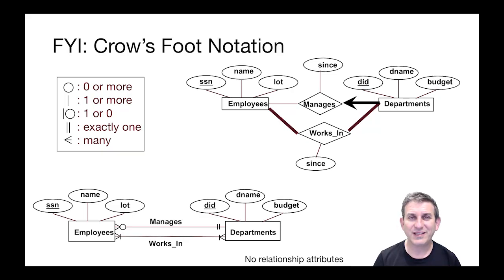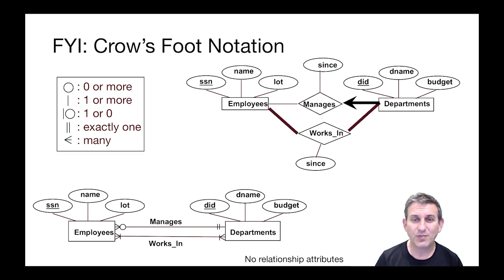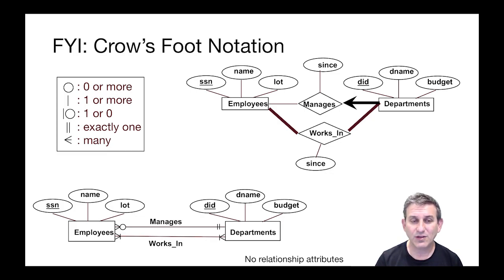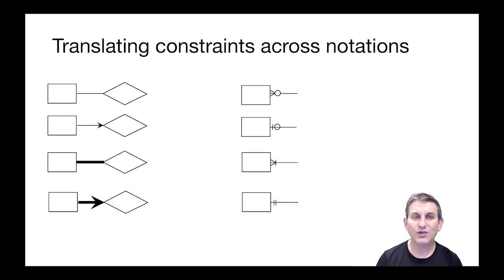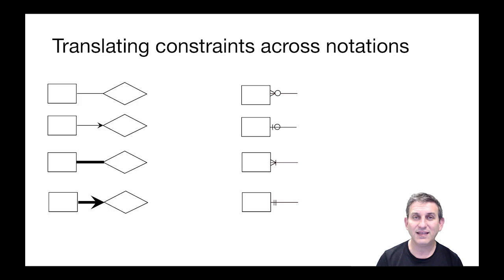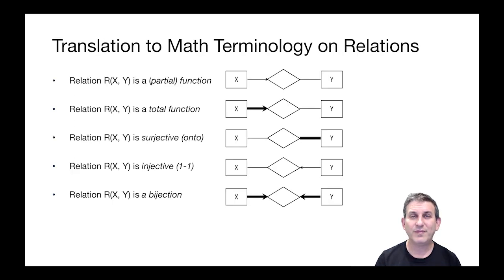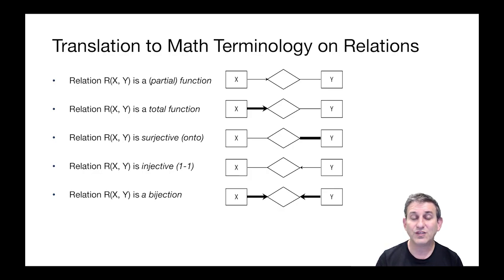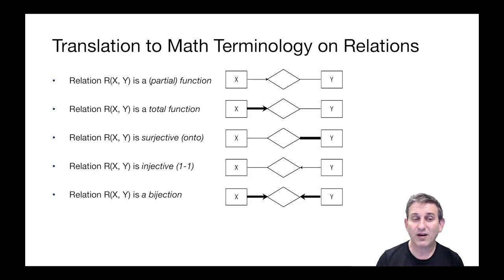Lecture 16 Part 9 Alternative Notation and Terminology